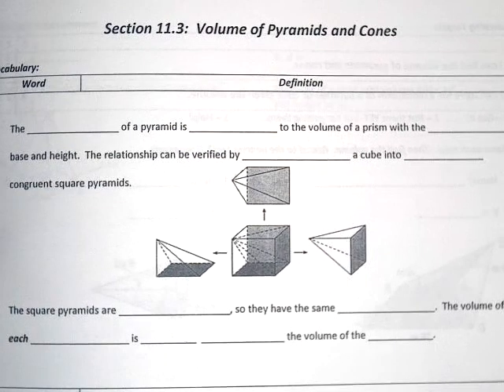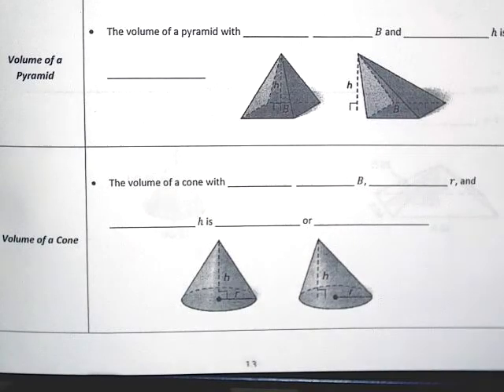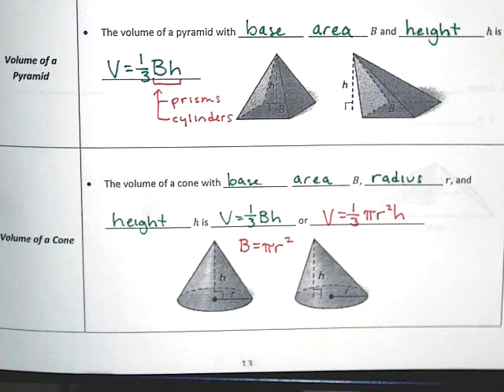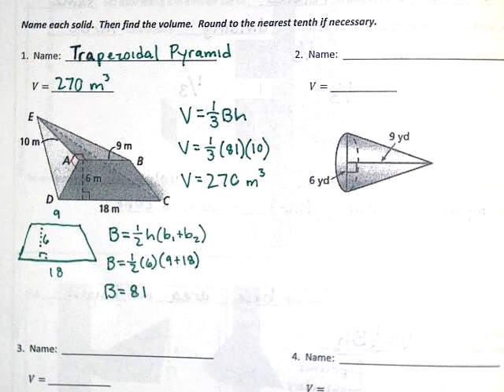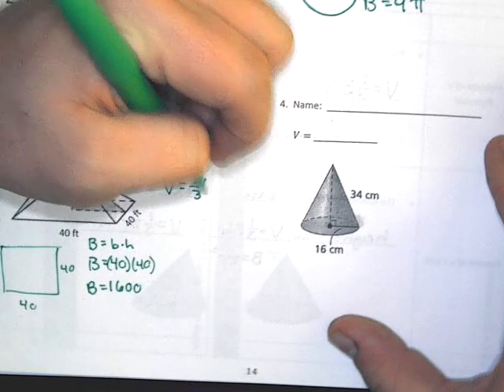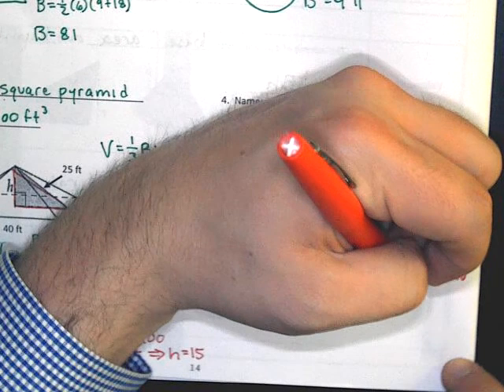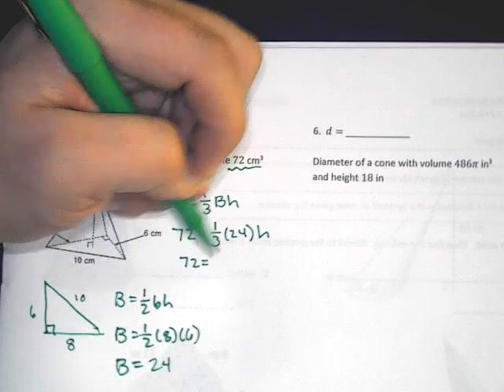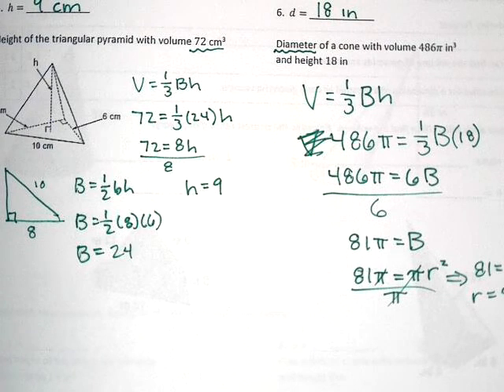Lesson 11.3: Volume of Pyramids and Cones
Today we focus on determining the volume of pyramids and cones.